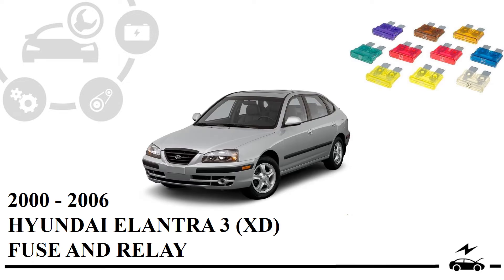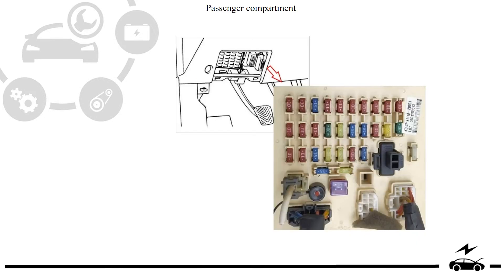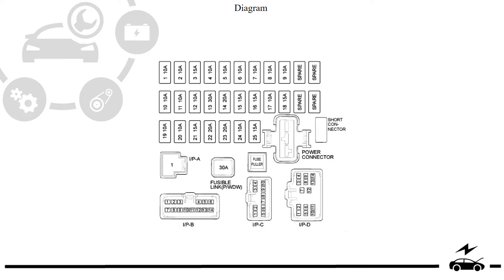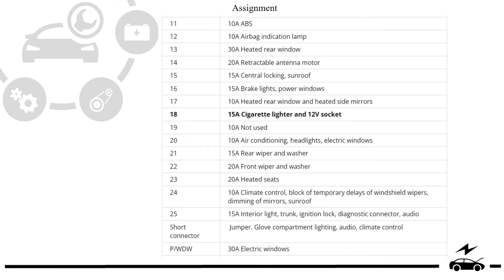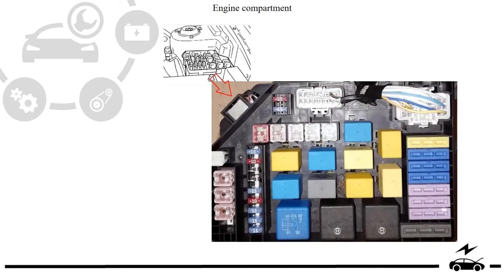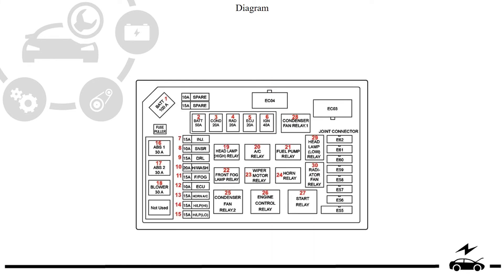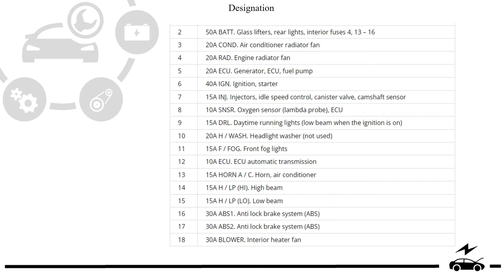Fuse box digram Hyundai Elantra XD (3G) and relay with assignment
Full designation of fuses and relays Hyundai Elantra 3 with box diagrams and their locations. Cigarette lighter fuse.